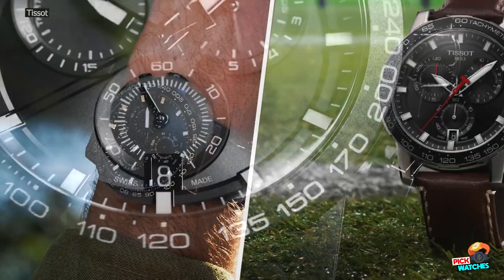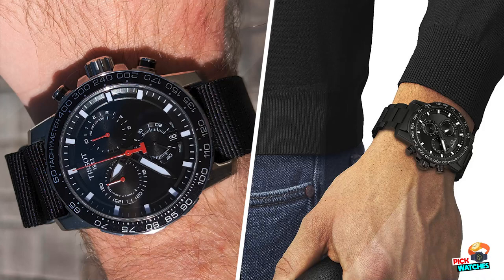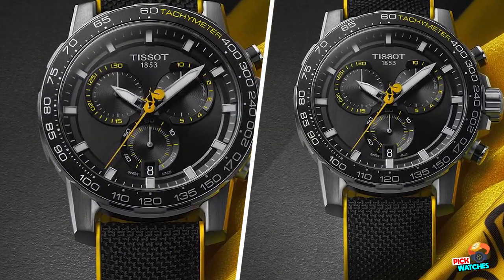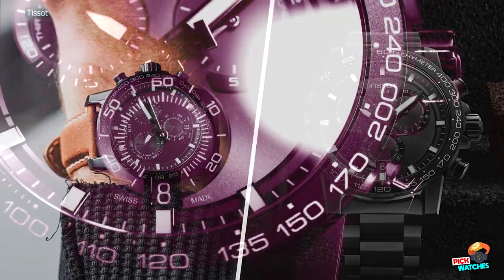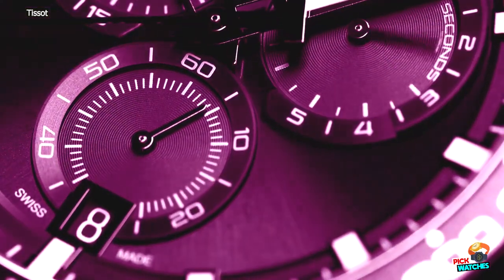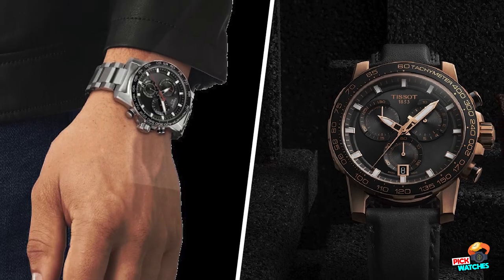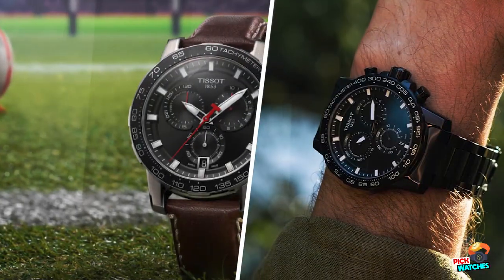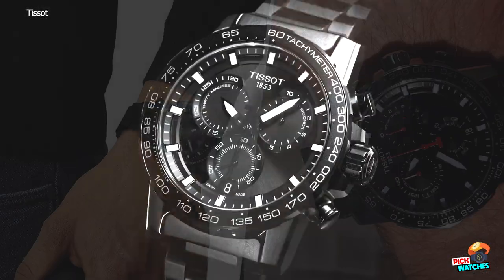Tissot SuperSport Chrono Watch (2023) Review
The Tissot T-Sport Supersport Chrono T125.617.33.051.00 is a unique model that will work well in the collection of any lover of the highest quality. The dial consists of several levels with sloping indexes,

"Welcome to Pick Watches, your go-to channel for all things watch reviews. We are passionate about timepieces and are dedicated to providing in-depth, unbiased reviews on the latest and greatest watches. Whether you're a collector, enthusiast, or just looking for a new timepiece, we've got you covered. From luxury brands to budget-friendly options, we'll help you find the perfect watch to fit your style and needs. So sit back, grab a cup of coffee, and join us as we explore the world of watches together!"